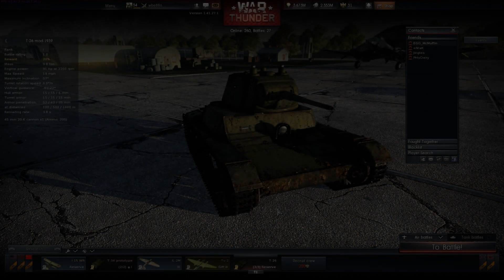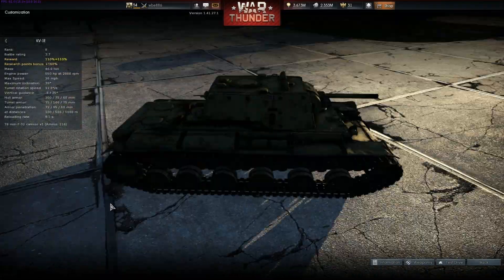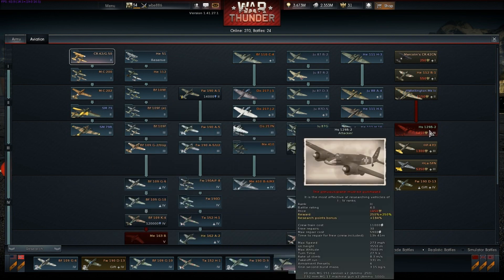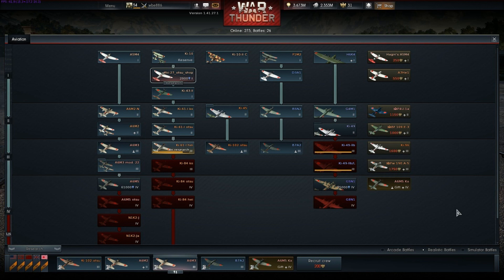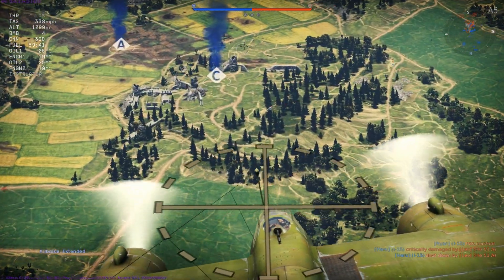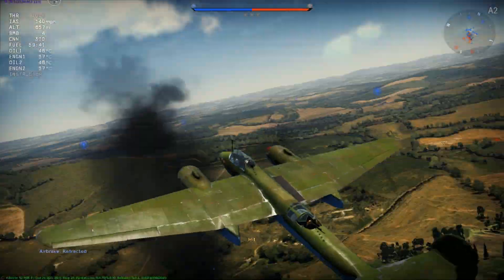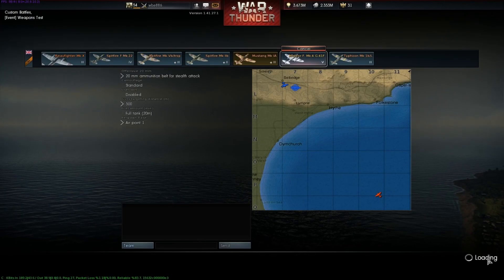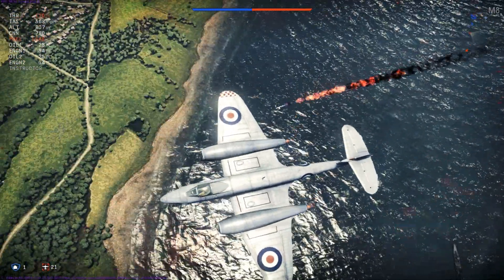" 1.41.26.x Dev Server! " - War Thunder [First Look]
Hey guys today taking a very brief look at the new mini patch that adds a new Tank map and some other stuffs!

Also Like My New Facebook page for random stuff i post... Nothing new there then...

Squadron Info:

Name: =WBE= (search =WBE= or wbe)

Rules:

1. No Racial or offensive abuse
2. play fairly and legitimately
3. Have fun and interact with the community

All i ask is that you please give the video a like so that Thumb turns Green